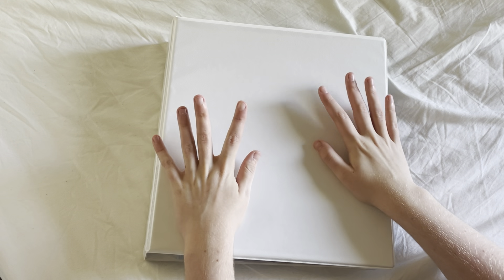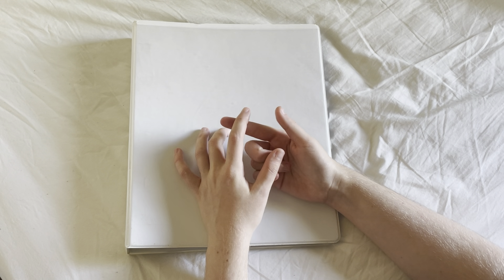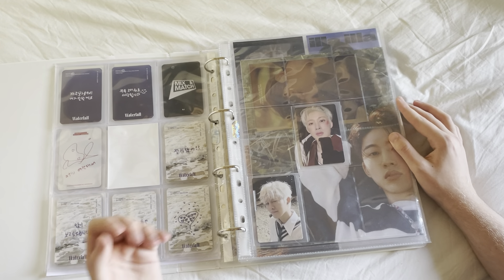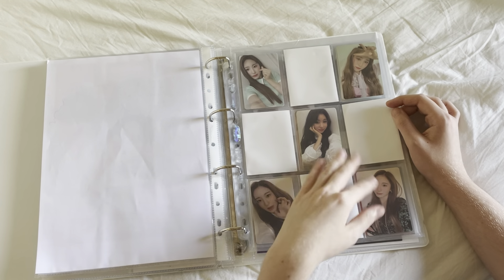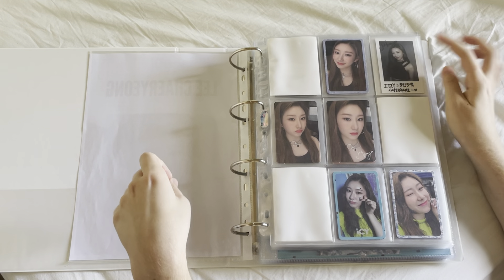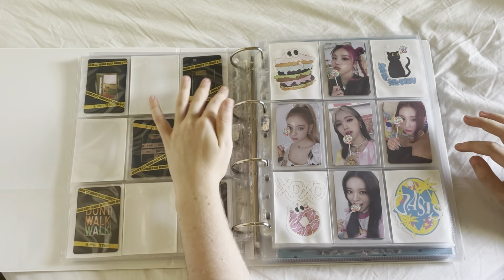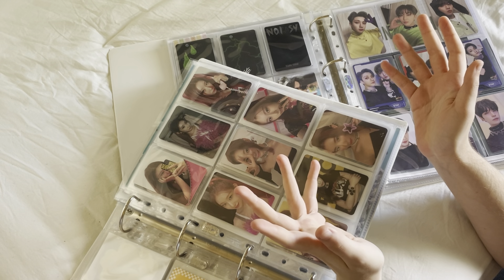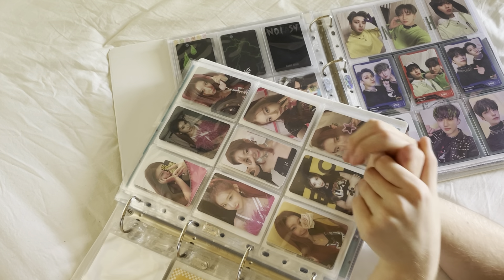kpop photocard binder flip-through!☆ itzy, stray kids, b.i, bugaboo, iz*one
hi guys and welcome to another video! after almost a year i'm back with a new binder flip through. this is been long overdue but im happy to finally record and post this!!

TIMESTAMPS! ;
00:00 intro
2:24 b.i
6:48 stray kids
9:45 bugaboo
10:35 iz*one
15:08 itzy

ABOUT ME! ;
name: ed (he/him)
age: 21
from: sweden